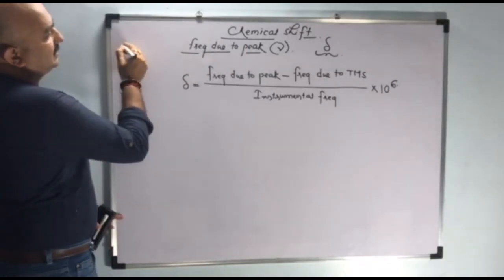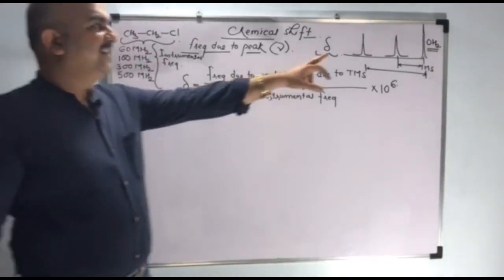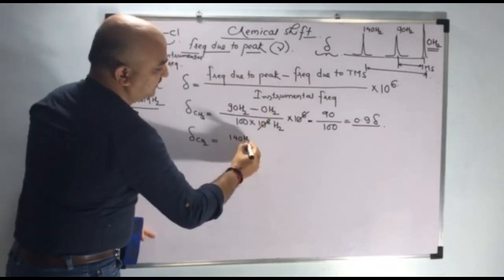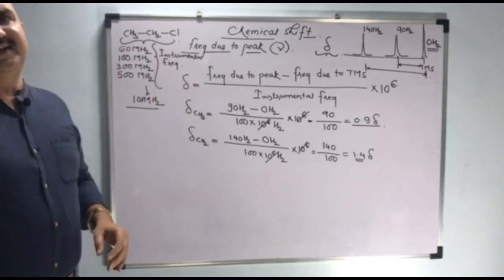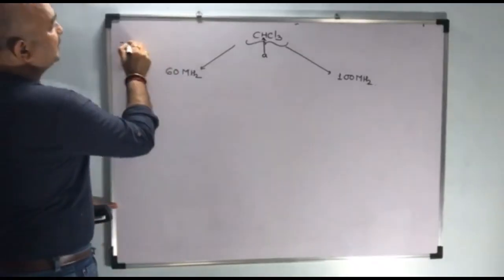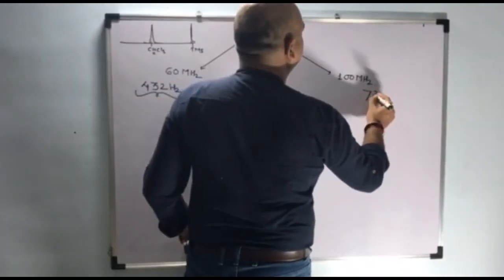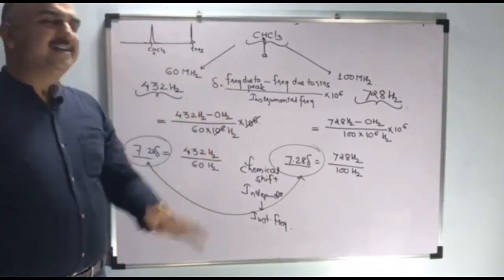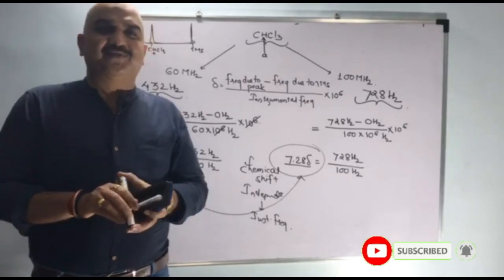All About Chemical Shift | Part-7 | NMR Spectroscopy | Dr. Sushilkumar Dhanmane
In this video, you will learn about the position of  the signal in NMR spectroscopy.